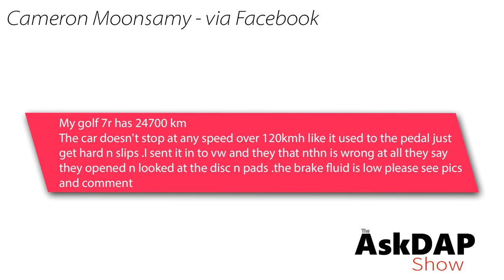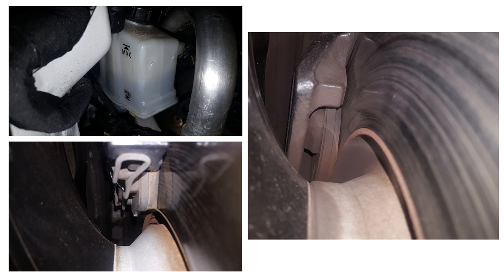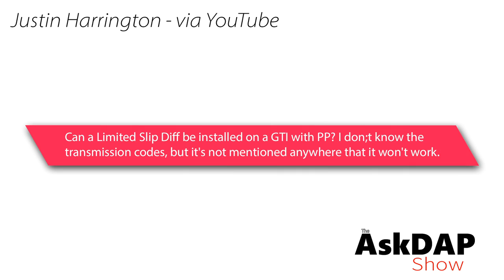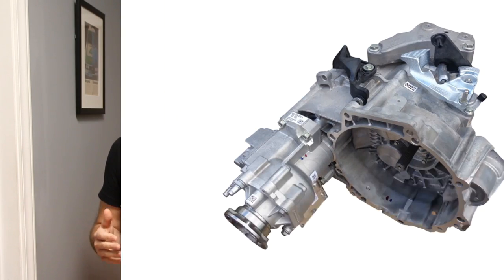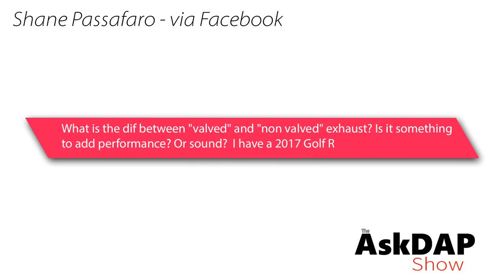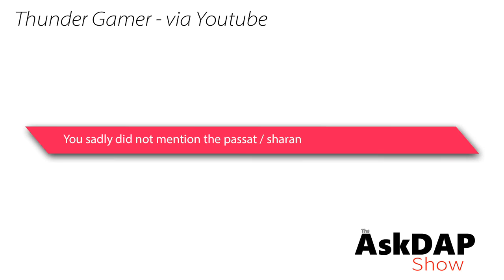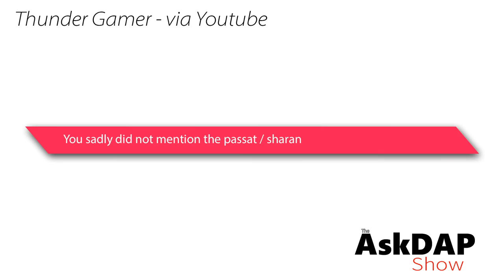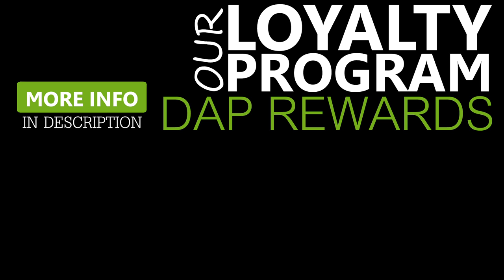Askdap Episode 97 | Swapping out a PP Diff and Oil Robbing Power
00:21 - Q1 - I have a MK7 Golf R and it wont stop well from high speeds anymore.  It also seems that the brake fluid is low.  What should I do?

3:23- Q2 - Can you put a limited slip differential like Wavetrac into a Performance Pack GTI?

9:26 - Q3 - I just did an oil change on my MK7 with Liquimoly oil.  I feel like my car is now slower.  Could this be the case?

11:37 - Q4 - What is the difference between a valved and non valved exhaust?  I have a MK7 Golf R.

13:16 - Q5 - You talked about reliable VW models but what about the Passat and Sharan?

MK7 Golf R Front Brake Pad and Rotor Upgrade

MK7 Golf R Rear Brake Pad and Rotor Upgrade

18525 Statesville Rd
Unit D4